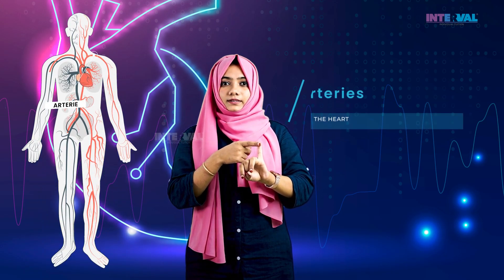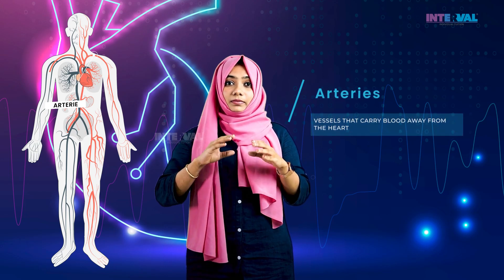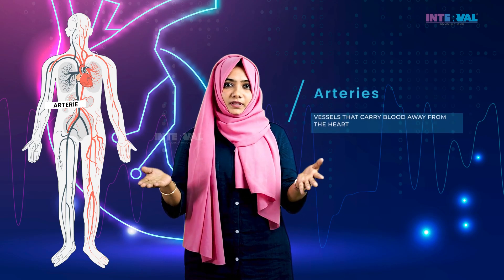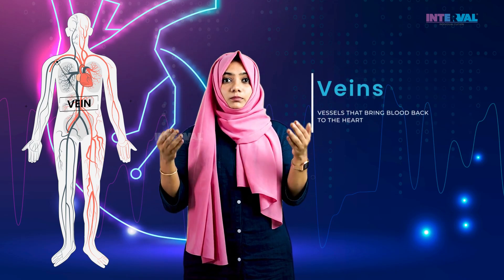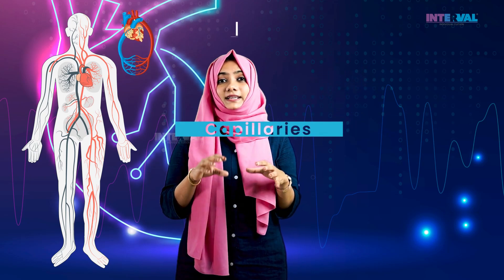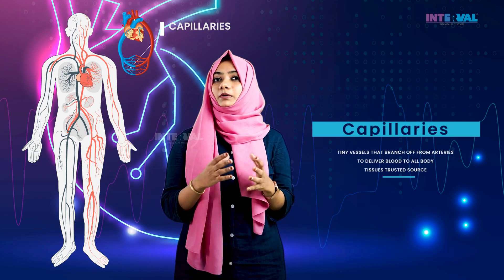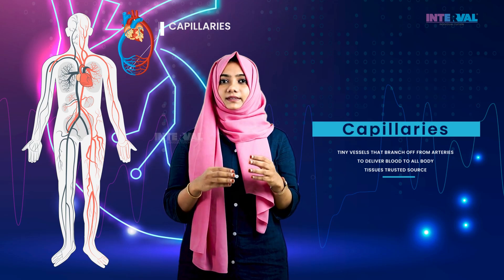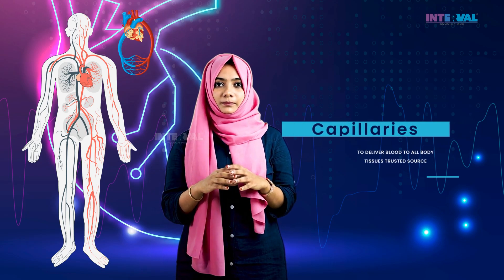Cardiovascular System | BIOLOGY | Team INTERVAL | INDIVIDUAL TUITION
The cardiovascular system consists of
Heart
blood
and blood vessels

The primary function is to transport nutrients and oxygen-rich blood to all parts of the body and carry back the deoxygenated blood back to the lungs.
It consists of lots of organs and tissues such as the heart and  blood vessels(arteries, veins, capillaries )
There are two types of blood circulatory system:
Systemic blood circulatory system and
Pulmonary blood circulatory system

WORLD'S FASTEST GROWING INDIVIDUAL TUITION CONCEPT
* All Kerala & GCC